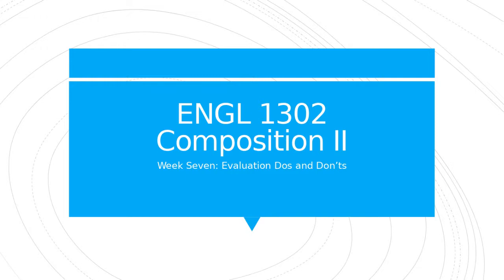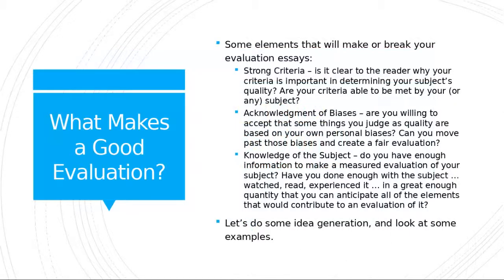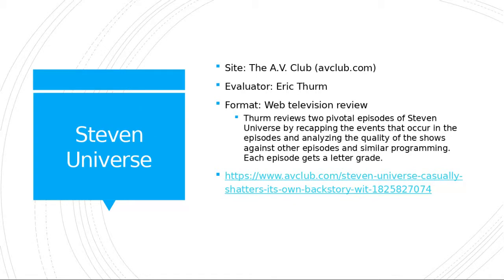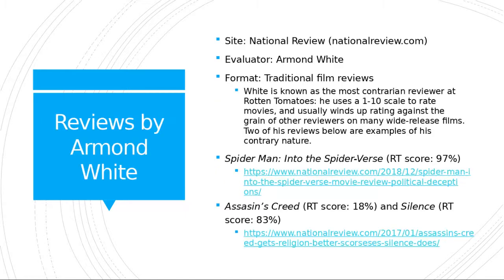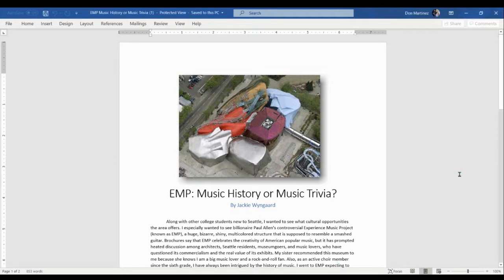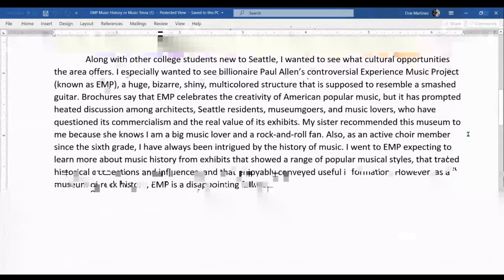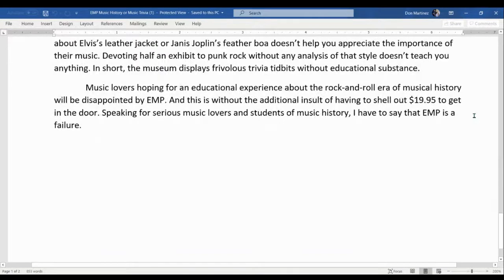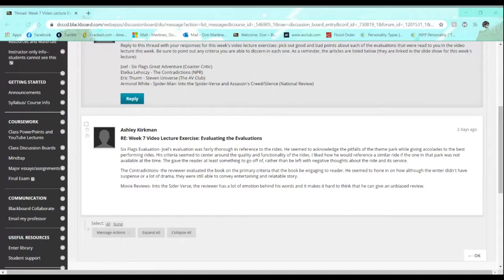ENGL 1302 (21003) Blackboard Collaborate Session #7 (October 8th, 2020)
Record of our Collaborate session for Week 7.